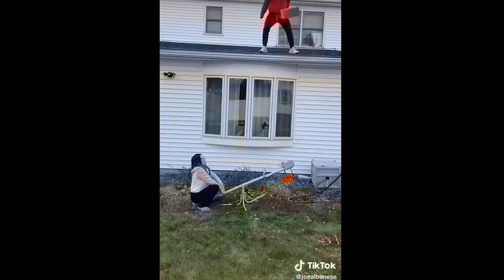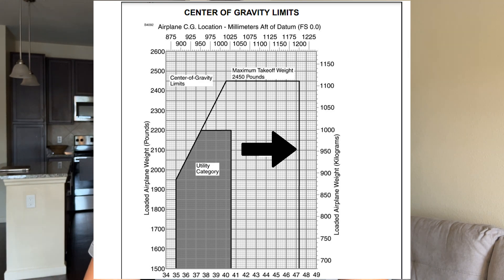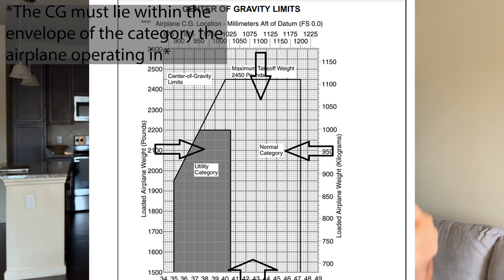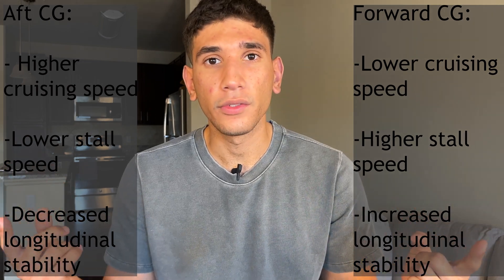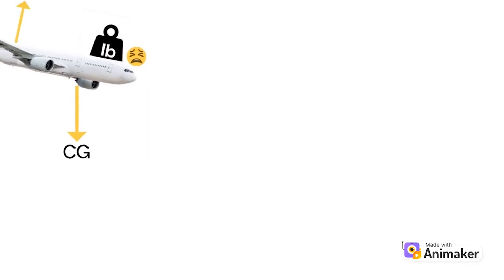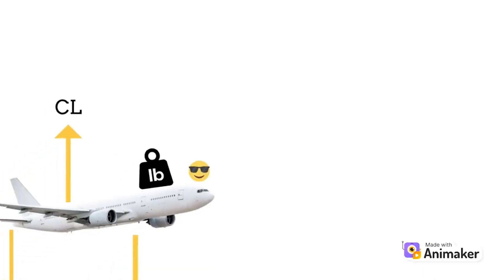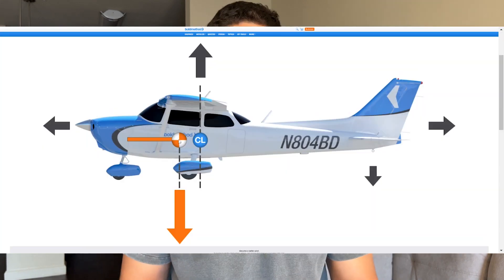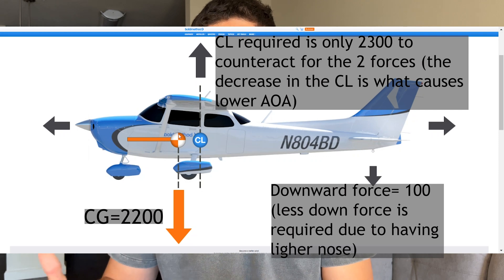Airplane Weight and Balance: Forward CG vs Aft CG Characteristics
6-Week Live Private Pilot Ground School – Only $90!
📅 September 23 – November 4, 2025
Many students feel lost and frustrated before their checkride oral, not knowing what to study or where to begin. This course fixes that. Over 6 weeks, you’ll join me online twice a week for 90-minute live, interactive sessions where I will cover everything in the ACS—giving you clarity, confidence, and true checkride prep. At only $90, it’s cheaper than any other ground school and fully focused on making sure you’re ready for your oral.

Today we are covering the definition of the Center of Gravity (CG) and its importance. Also, we will be covering the characteristics of forward CG vs aft CG and the aerodynamic concepts behind them. A great video for student, private, and commercial pilot for checkride preparation.